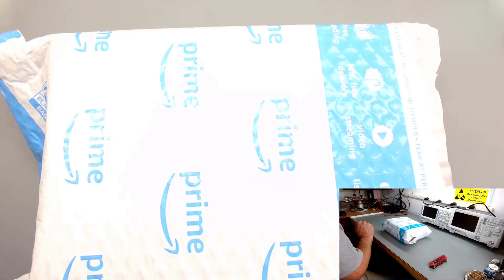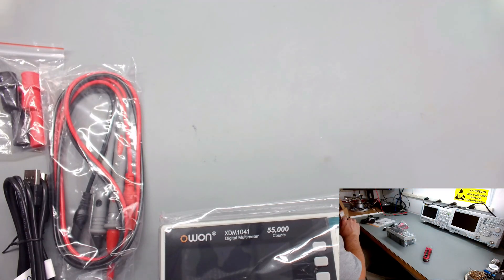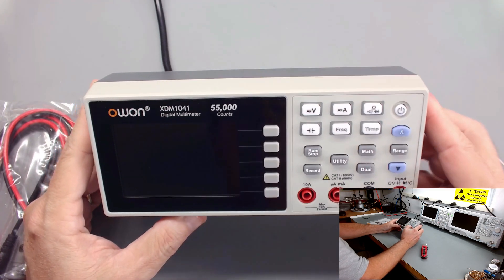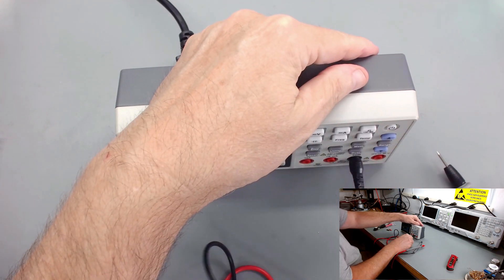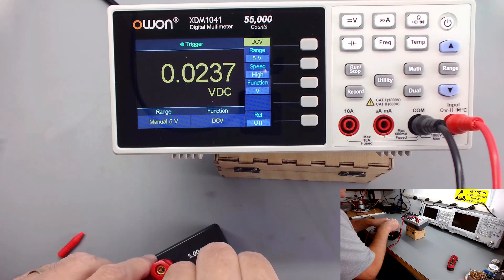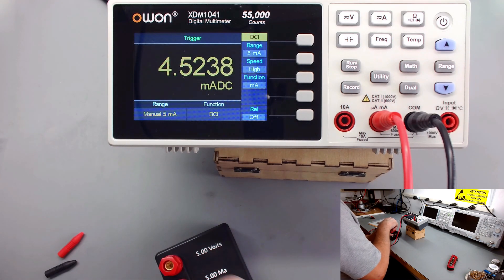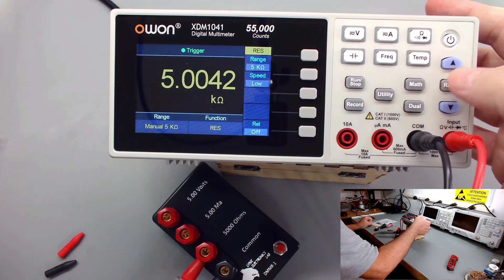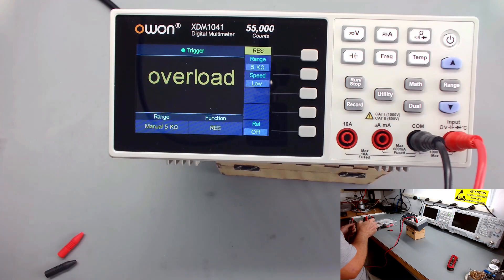Why the OWON XDM1041 Volt Meter is a Game Changer